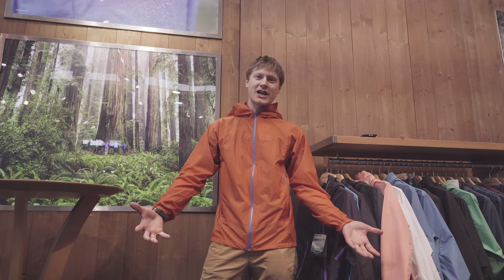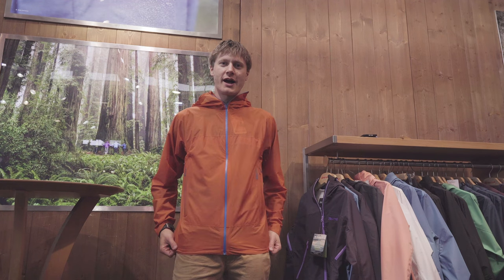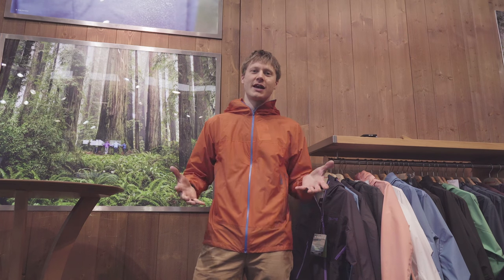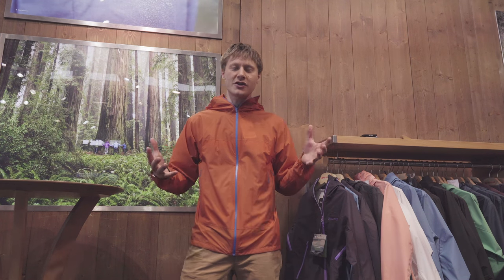Marmot Bantamweight Jacket | OutDoorFN 2018 Gear News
[Watch this video in 4K in Chrome!]

At 140 g the Marmot Bantamweight Jacket really is light! Made from Pertex Shield with some good details this jacket keeps you dry when the rain comes up.

If you have severe camera envy and want to order an A7III please use one of these links below and I’ll earn a little commission from your purchase, for no extra costs to you: